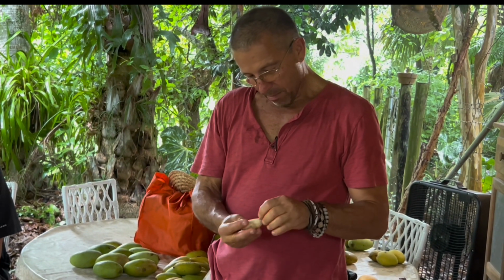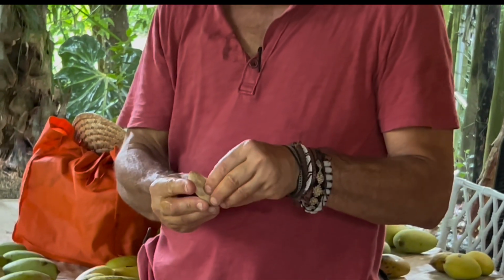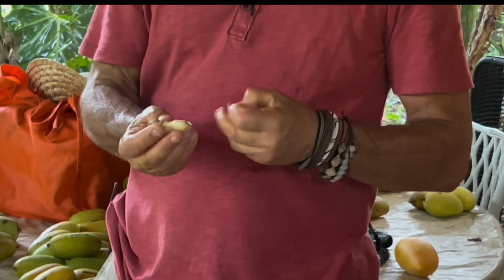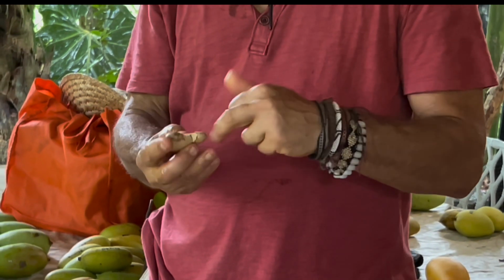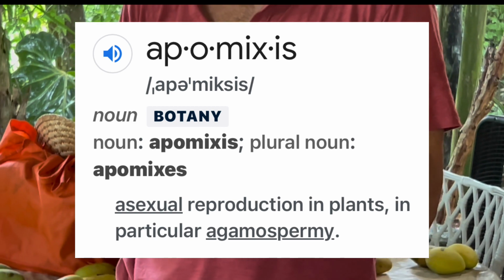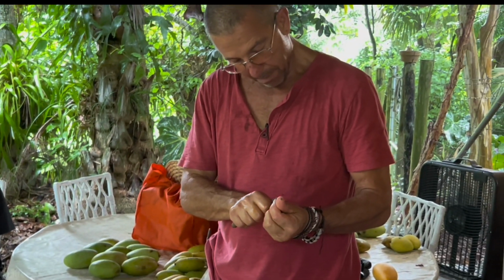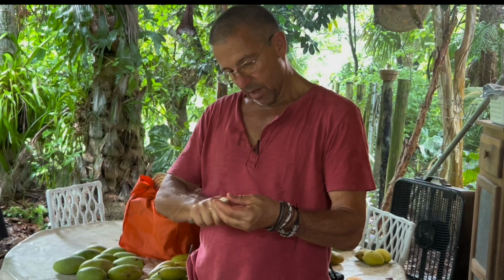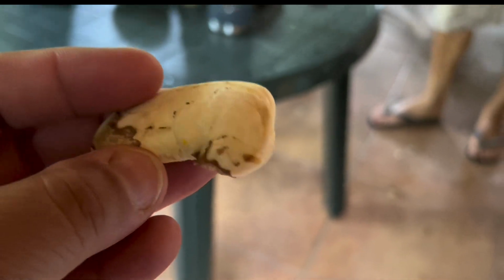Dr Richard Campbell// grafting class pt. 3: rootstocks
This video is an excerpt of a grafting class held on a rainy afternoon in june 2023 on the back porch of Richard Campbell’s home in Homestead FL.
In this video Dr Campbell discusses rootstocks for grafting mangoes and shares some entertaining stories.